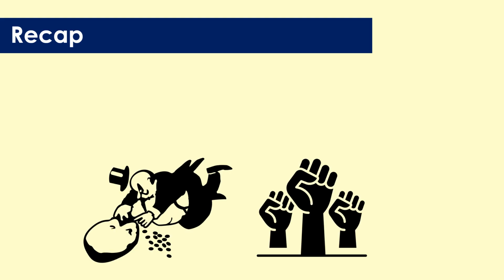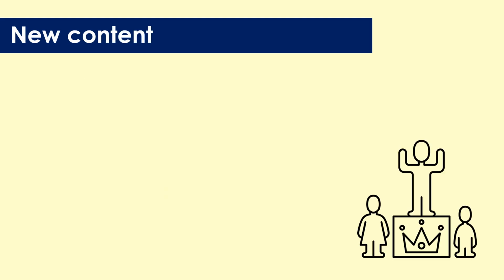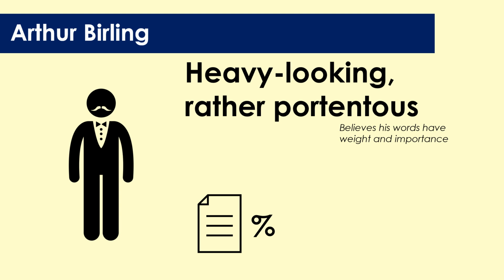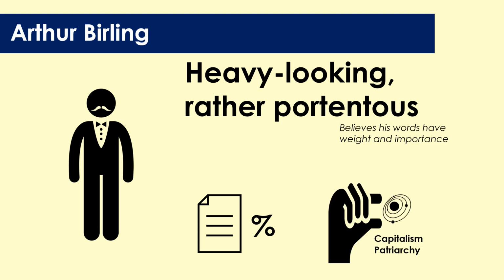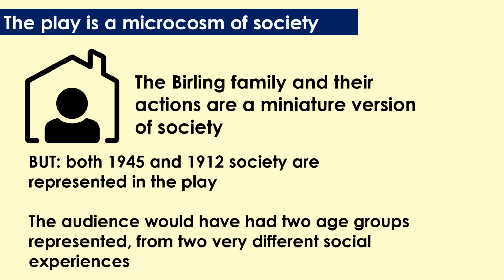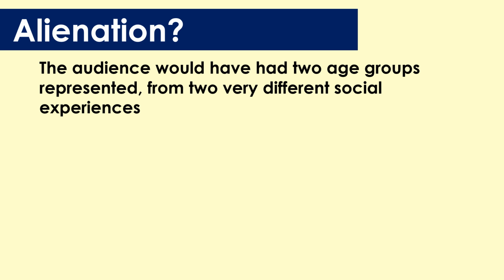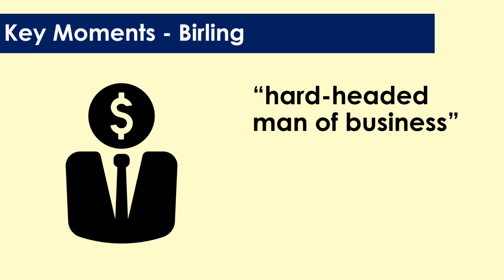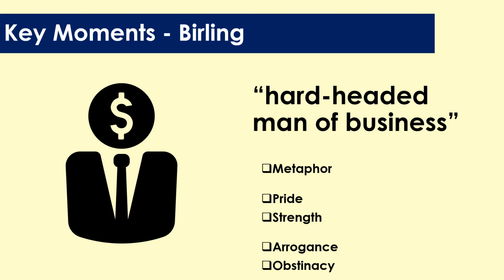10 1 D AIC Birling 1